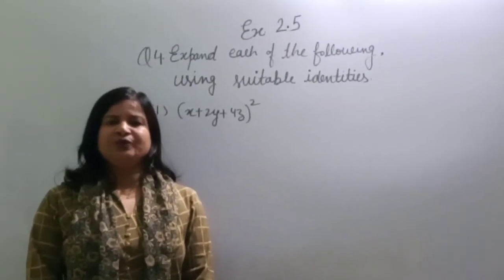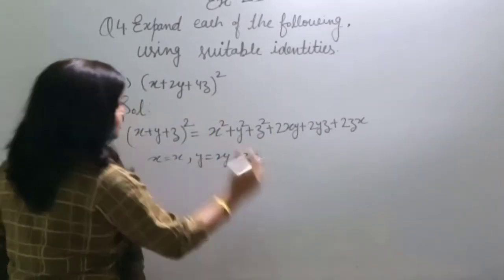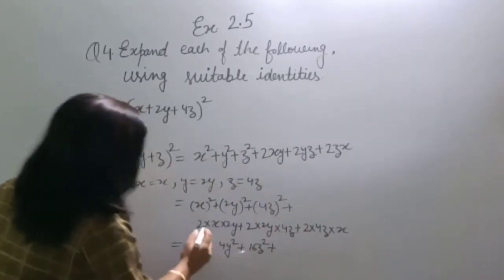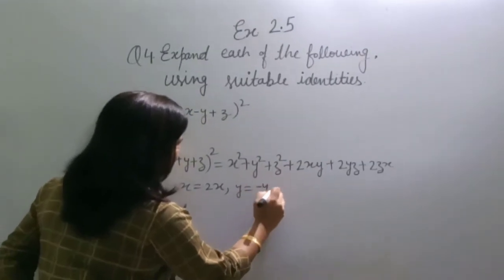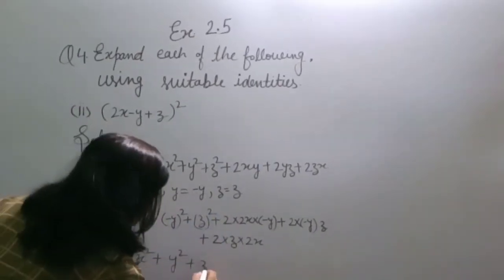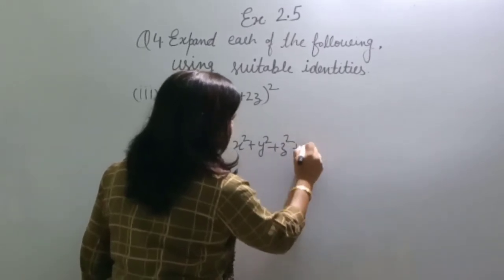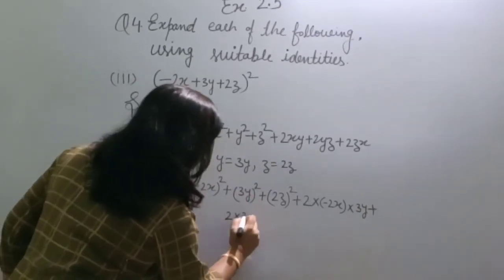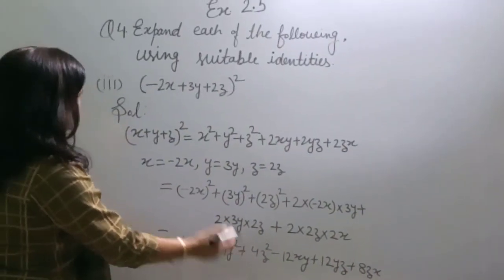NCERT Mathematics Class 9 Ex 2.5 Q. No. 4